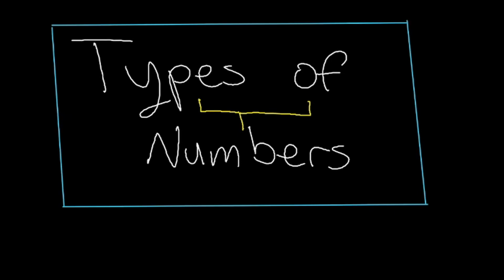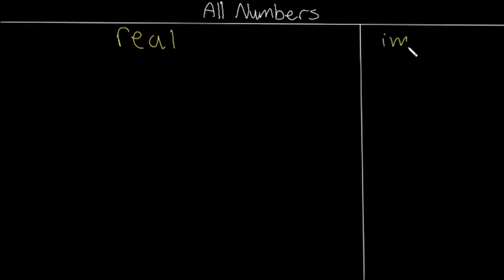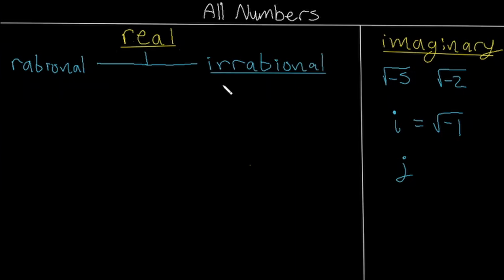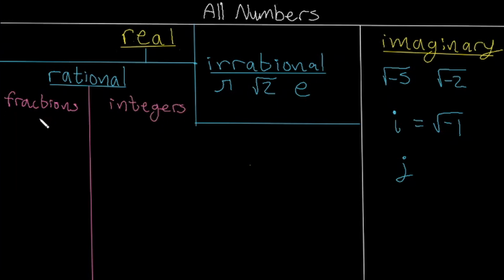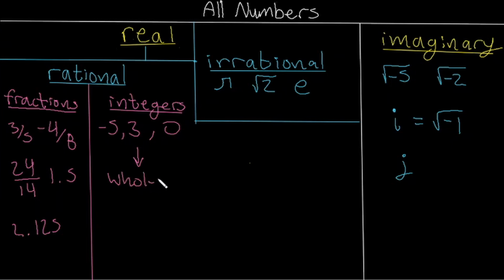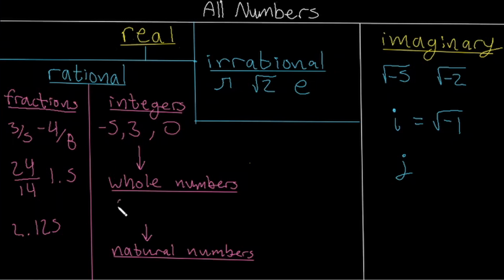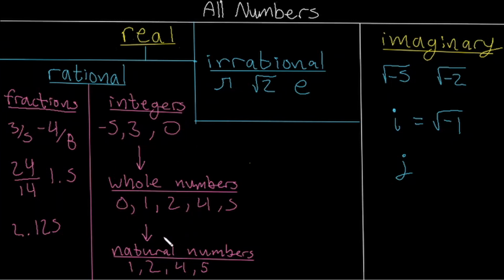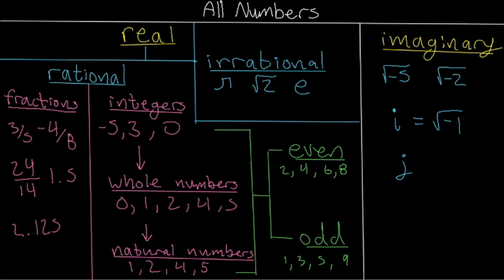Classifying Numbers!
Learn about all the different types of numbers. Study for SAT or PSAT.